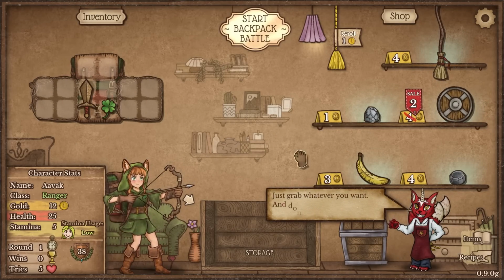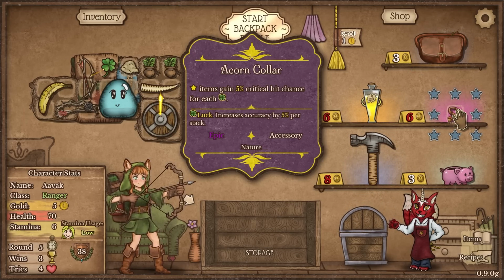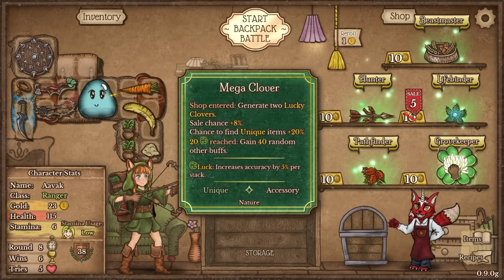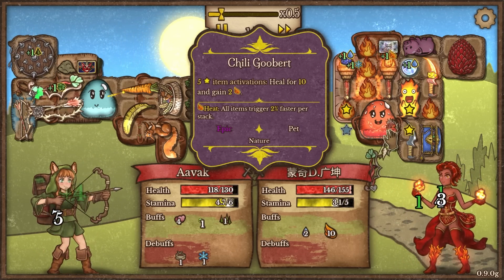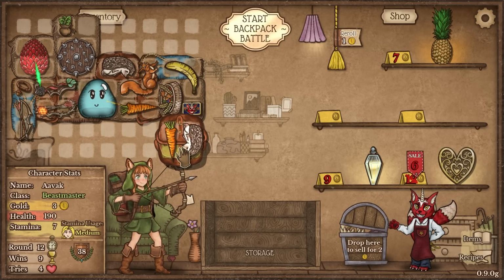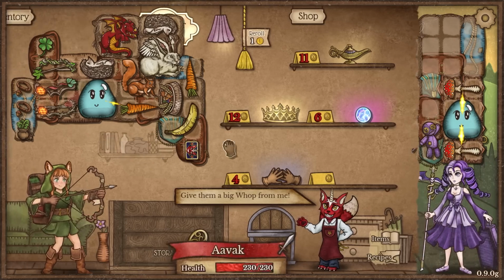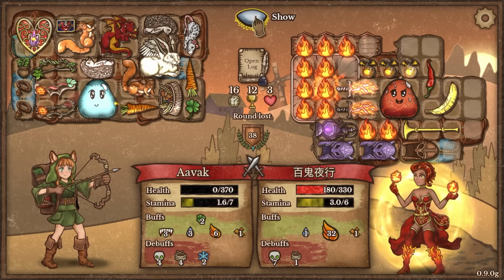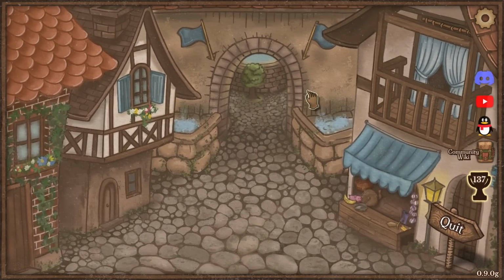Rallying the Friends of the Forest as the Ranger - Backpack Battles Early Access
The Early Access release has brought us not just new characters but also many changes to the original classes, so today we're checking out the Ranger!